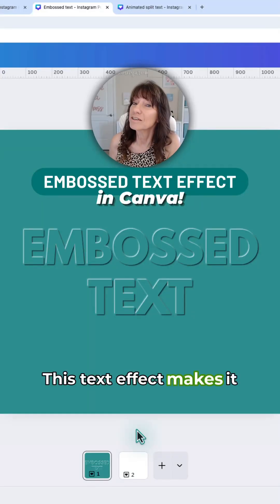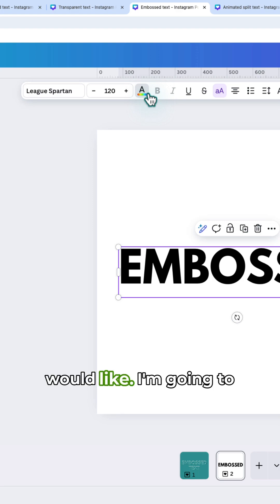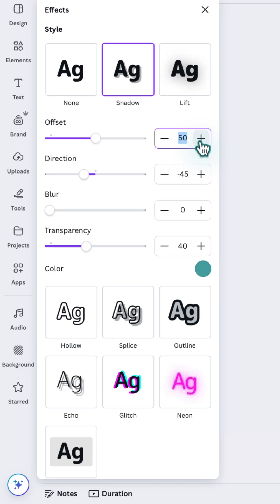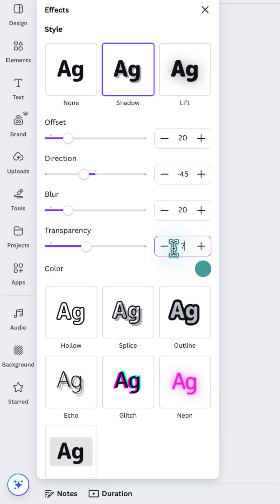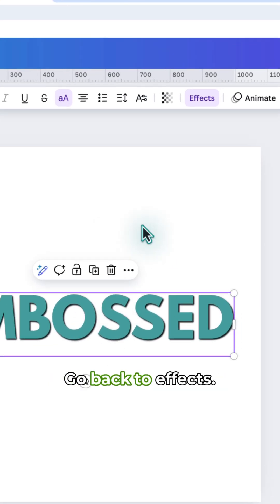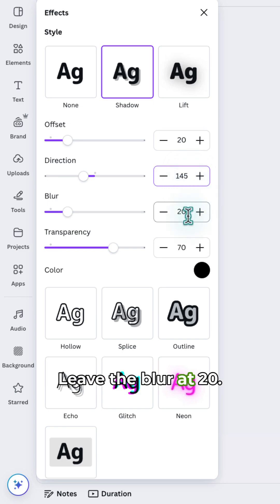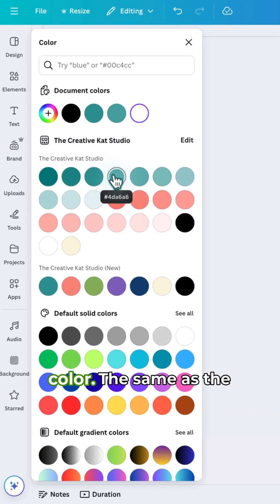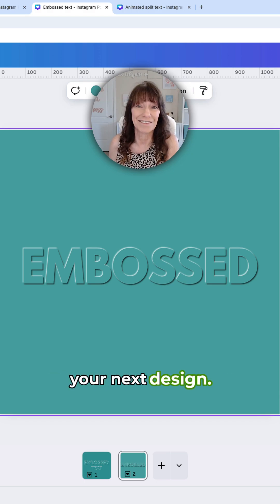How to create Embossed Text in Canva (no extra tools needed!)✨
Ever see that soft, raised text effect and think, “Okay wait… how did they do that?” 👀

Spoiler alert: you can totally pull it off with just a few clicks in Canva.

It’s a ridiculously simple way to add a raised, shadowed look that gives your text depth and dimension. One of those sneaky little Canva tricks that makes your design look next-level without the tech headache.

👉🏻 Want more Canva magic like this? Follow me @thecreativekatstudio for tips, tricks, and tutorials that actually make sense.